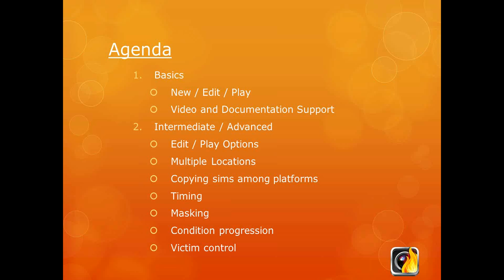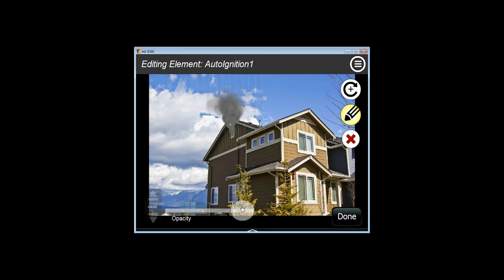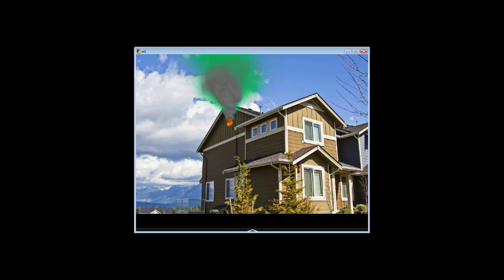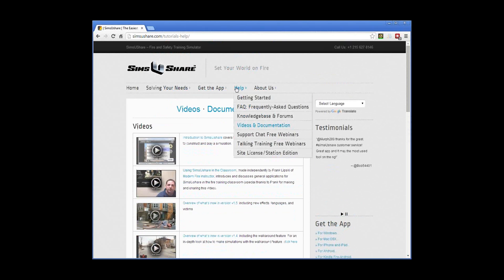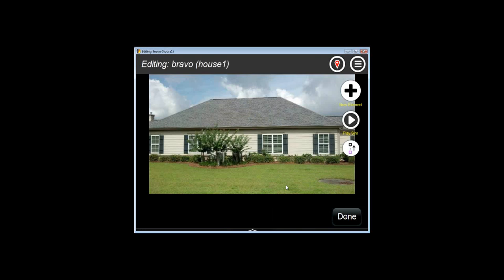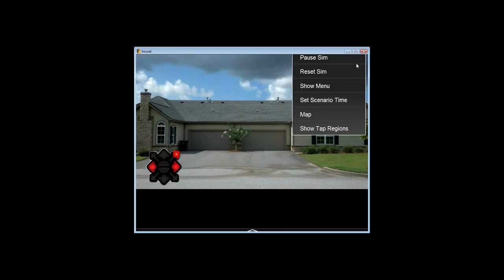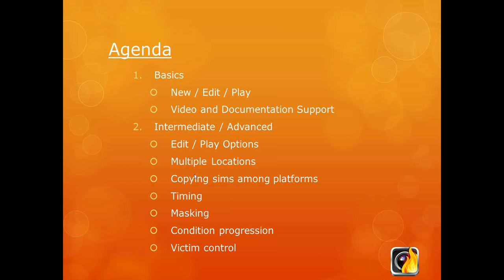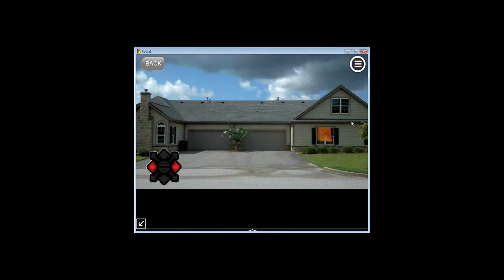I'm a New SimsUshare Customer: What do I need to know to get started?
What new customers need to know to get started with SimsUshare. Covers the basics of creating, editing, and playing fire training sims, with an extended Q&A about location navigation for more). Note that this video is about an outdated version of SimsUshare, as we perform periodic updates. Learn more about the latest version of SimsUshare, the leading fire simulator,